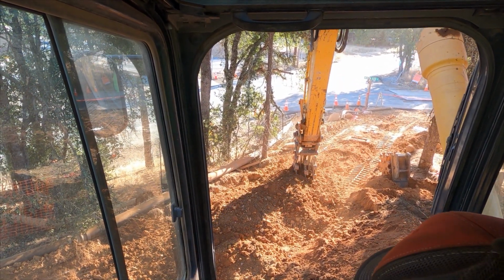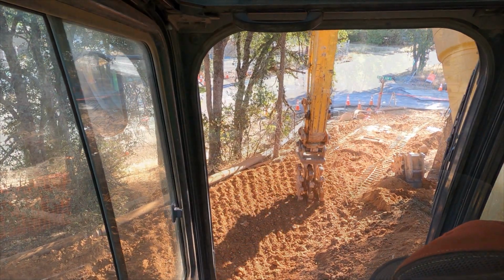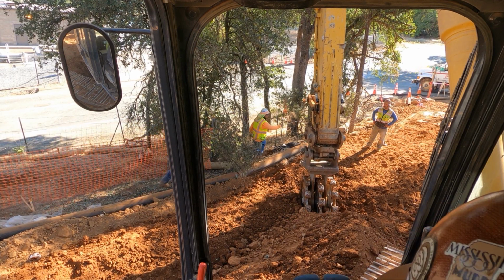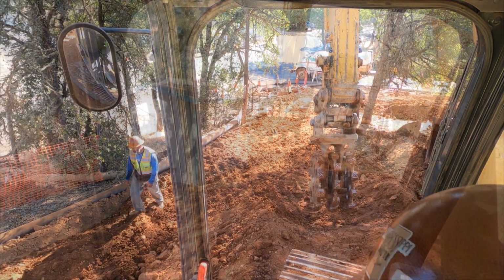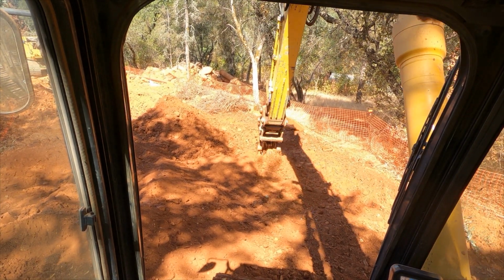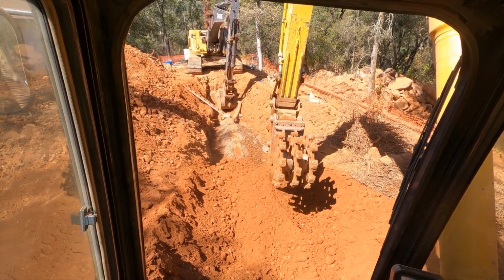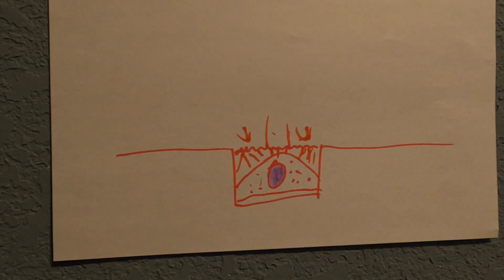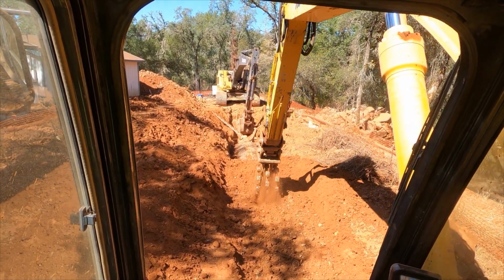Mind-Blowing Soil Compaction by Heavy Equipment Pro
I talk about my method of compacting trench lines with an excavator compaction wheel.  And about mixing water into your fill material to get the right water percentage. Don't be afraid to rewatch sections of the video.
 This video is for those Lever Monkeys that are learning.